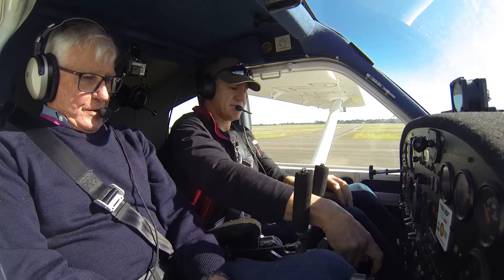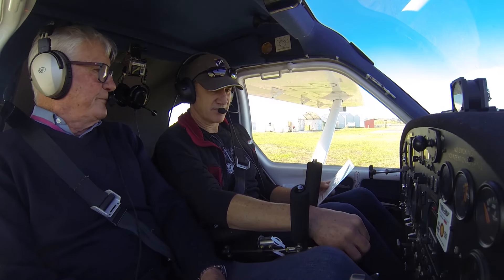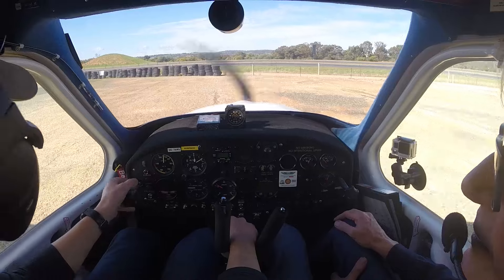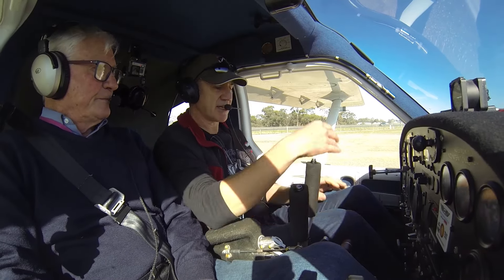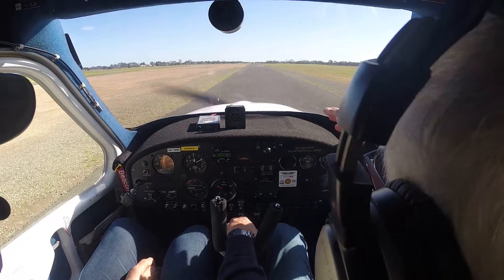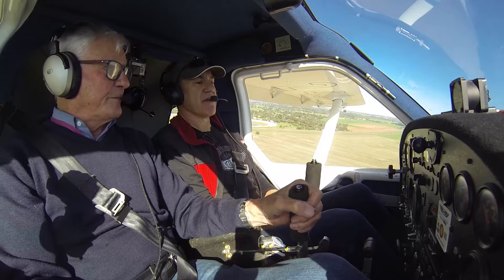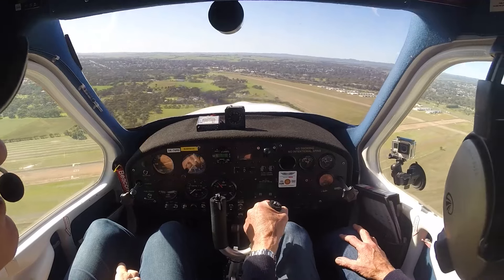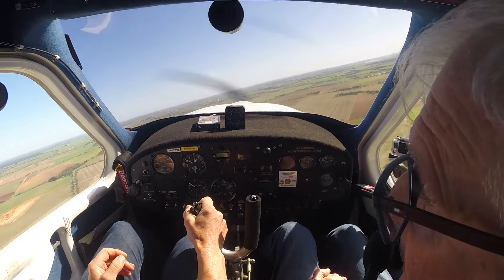Pilot Training. Engine Failure turnback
PILOT TRAINING

Video has been edited to reduce file size and eliminate unnecessary detail.
Recommended Channels
CAMERAS:
3 - GoPro HD Hero 3 and 1+ Black Editions
AUDIO RECORDER:
Sony ICD-AX412